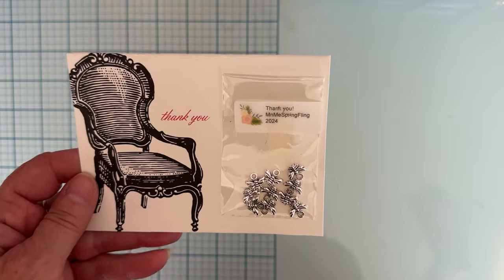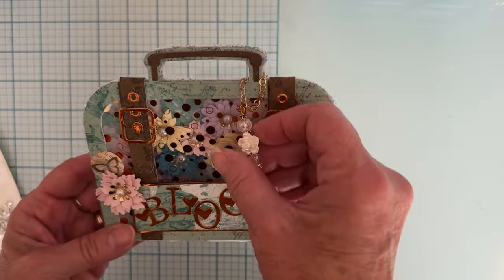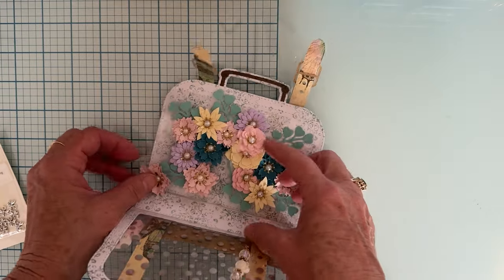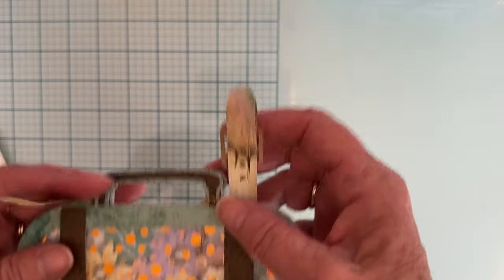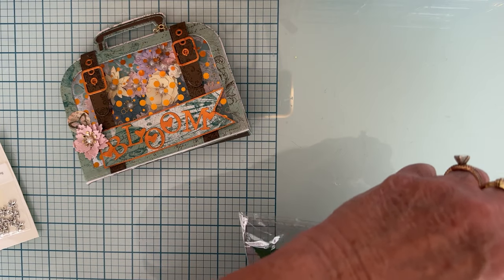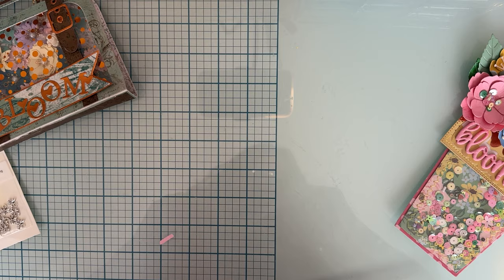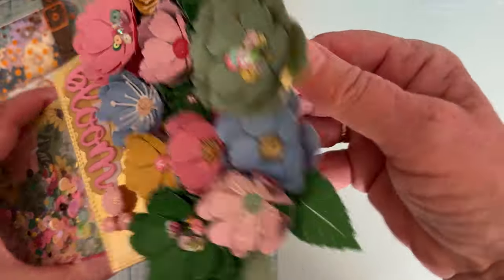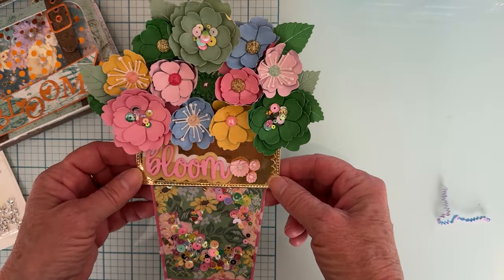Incoming springflingswap hosted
If you have any questions or comments please leave them below.

Thank you ladies for the beautiful swaps.